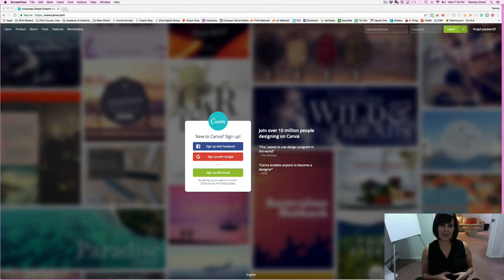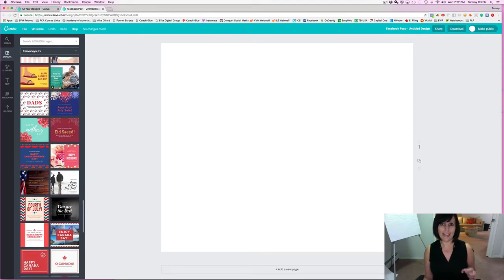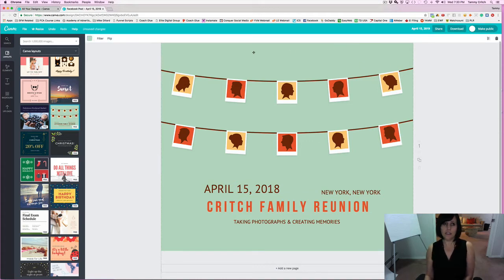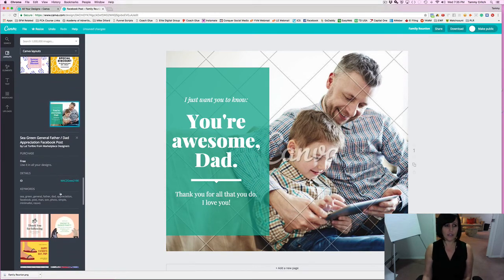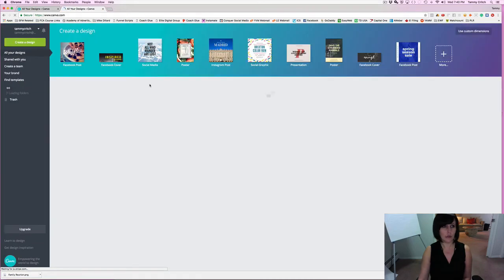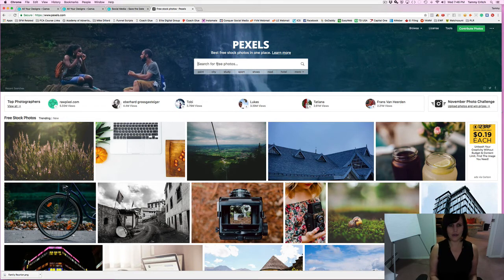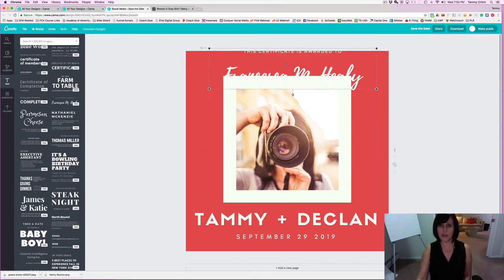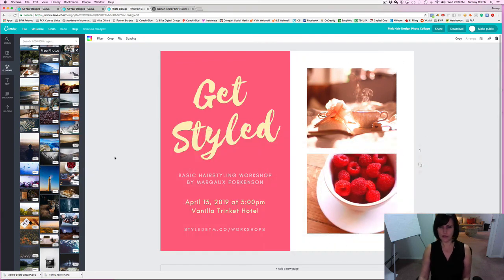SM Graphics Training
Social Media Graphics Training